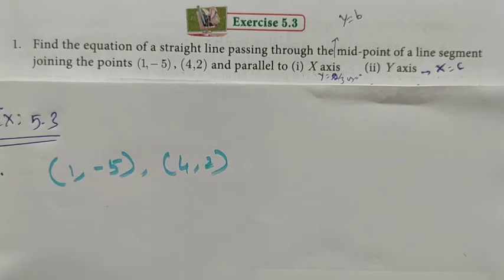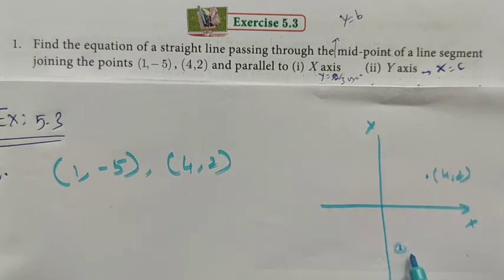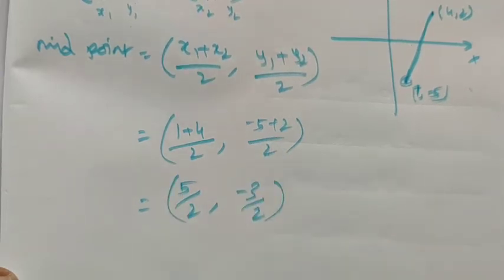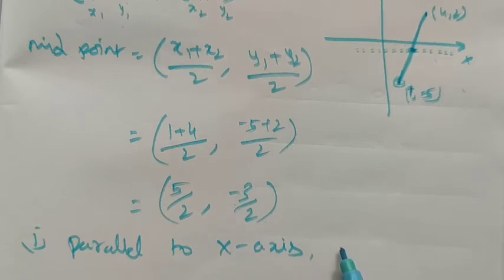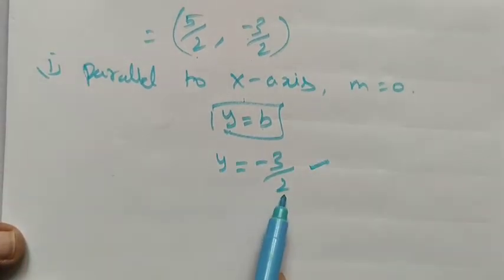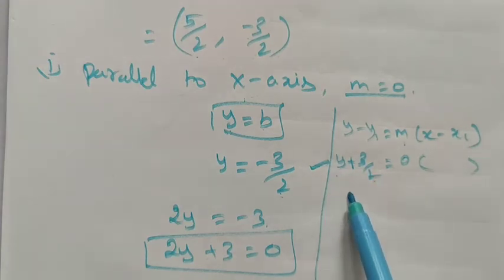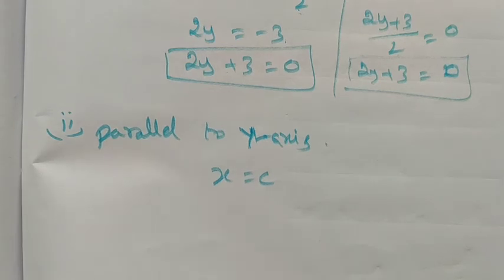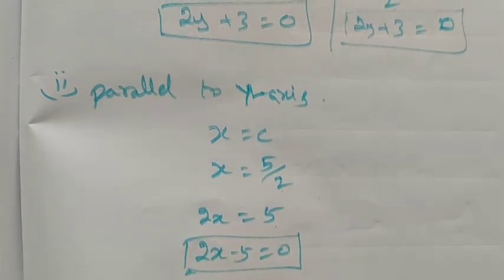TN Class-X Maths Chapter-5 Ex: 5.3 Q.no: 1